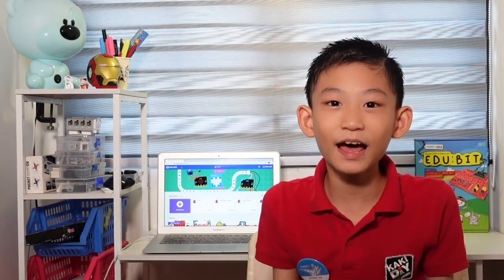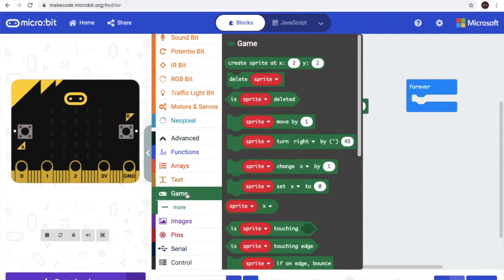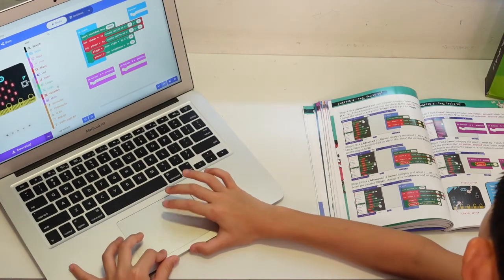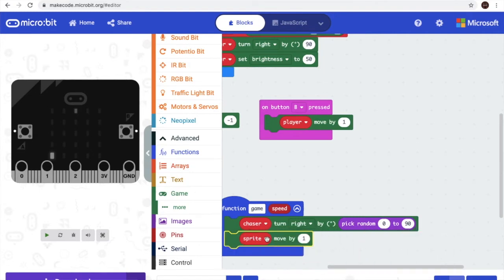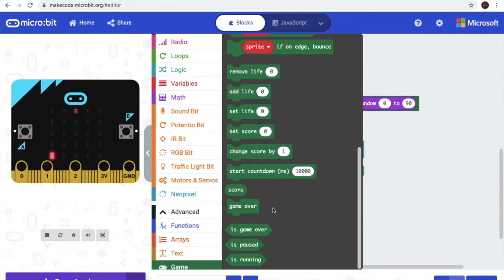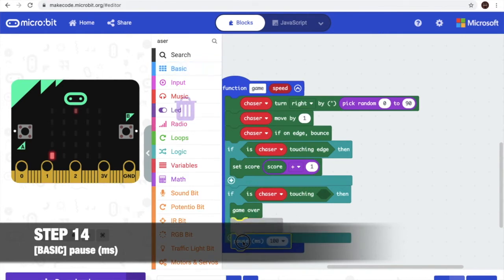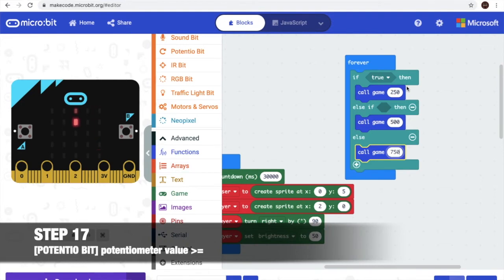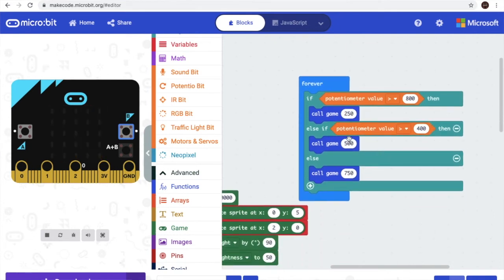EDUBIT & ME - Chapter6 (Potentio Bit, GAME Makecode, Brightness)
This episode, we look into creating Game Sprite on Makecode and using the Potentio Bit on EDU:BIT.

Do you know that you can also download EDU:BIT education book in different languages? Go to the link below and there are links for PDF Book in Malay

Use this link to buy from Cytron and it will help my Youtube Channel ! Thank You
Tamil
Thai
Hungarian
Japanese